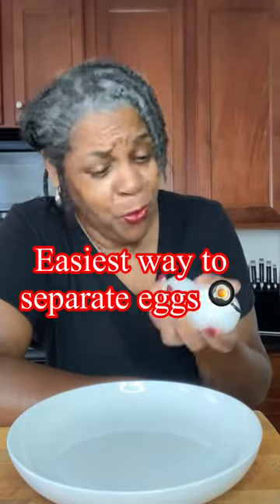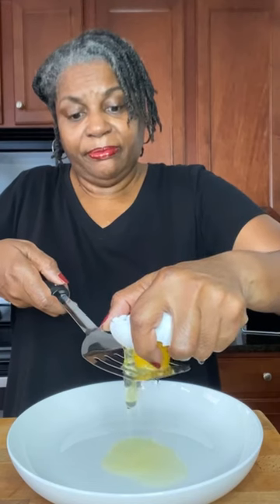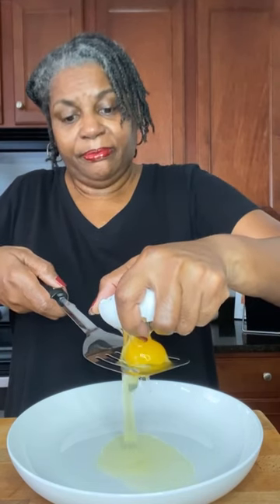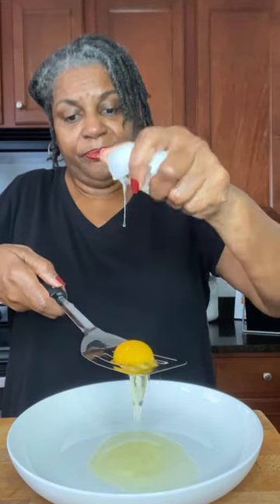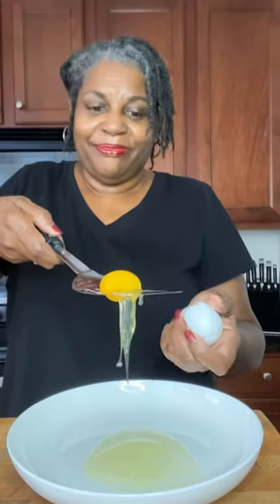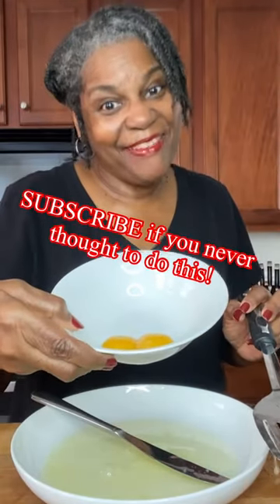Chef Tip! (Easiest way to separate eggs)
Come with me and I'll show you what to do!